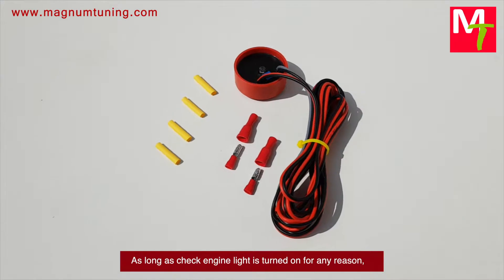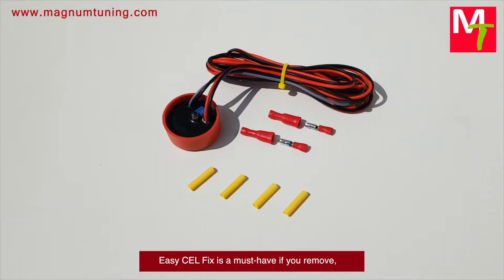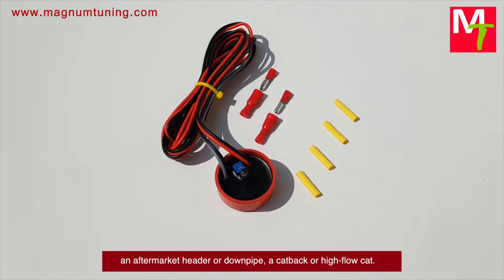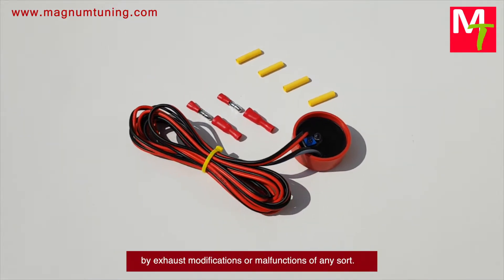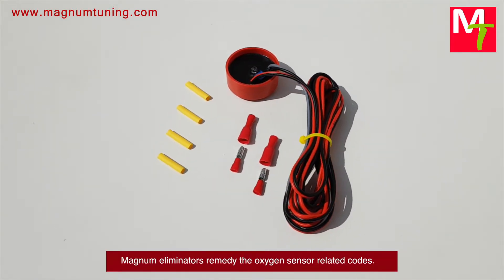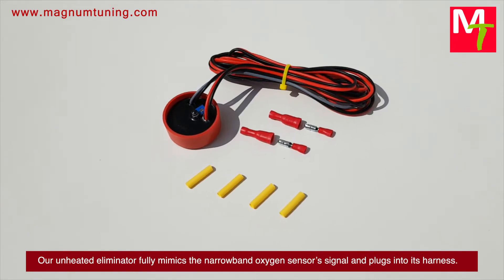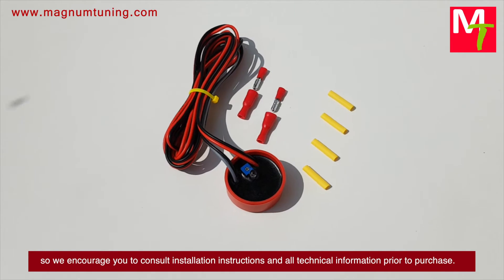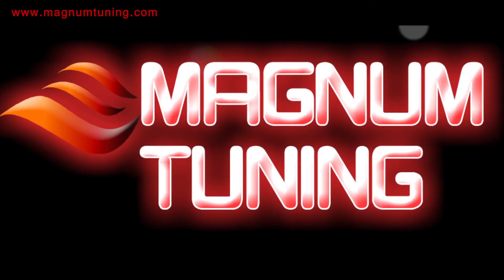Magnum EZ CEL Fix O2 Sensor Eliminator for Narrowband O2 Sensors Get rid of CEL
As long as check engine light is turned on for any reason, engine runs in safe mode and both performance and fuel mileage suffers. Easy CEL Fix is a must-have if you remove, hollow or gut the catalytic converter or you install a decat, an aftermarket header or downpipe, a catback or high-flow cat. Eliminators are designed to treat catalyst efficiency and oxygen sensor related trouble codes tripped by exhaust modifications or malfunctions of any sort. Unlike plug defoulers, extenders and mini cats that never work on O.B.D two vehicles built after 1996, Magnum eliminators remedy the oxygen sensor related codes. Our unheated eliminator fully mimics the narrowband oxygen sensor’s signal and plugs into its harness. Installation is a breeze for anyone as long you are technical minded. There are numerous types of simulators, so we encourage you to consult installation instructions and all technical information prior to purchase.